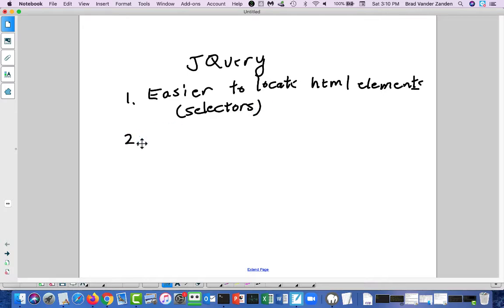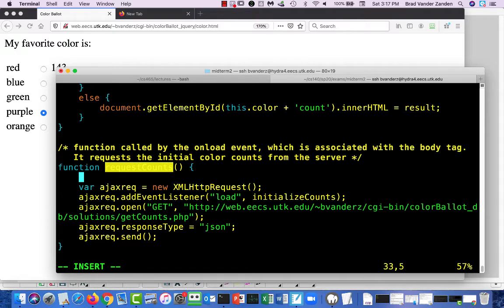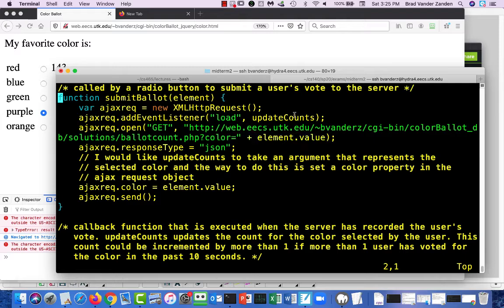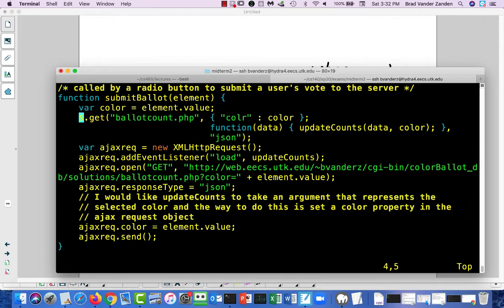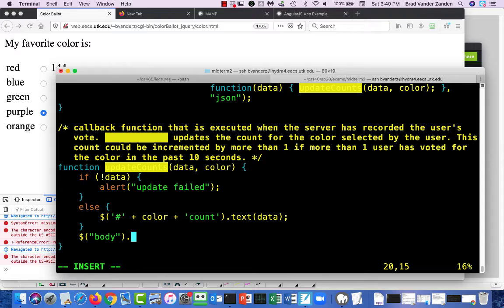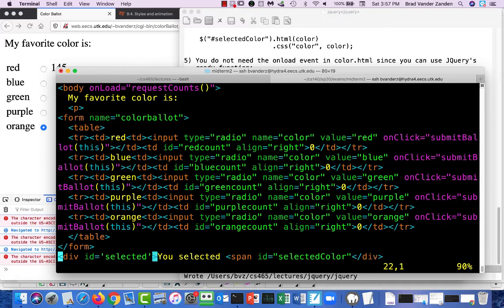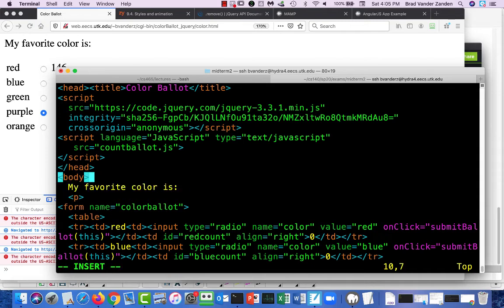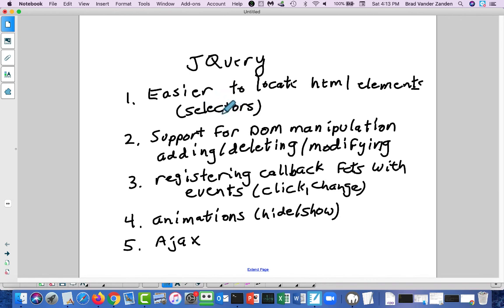COSC465 Apr9 JQuery